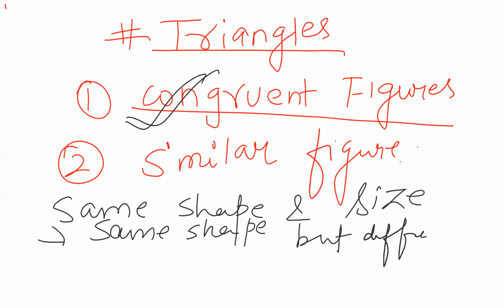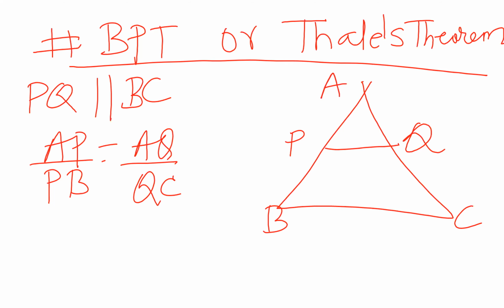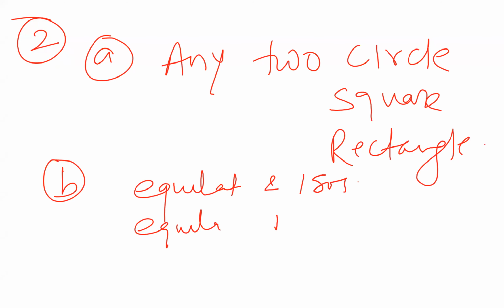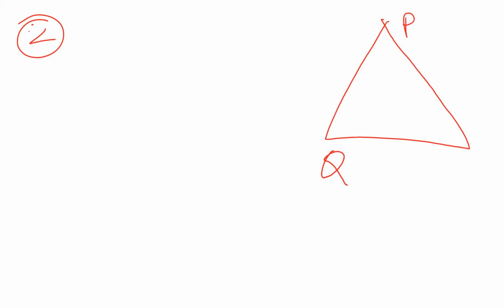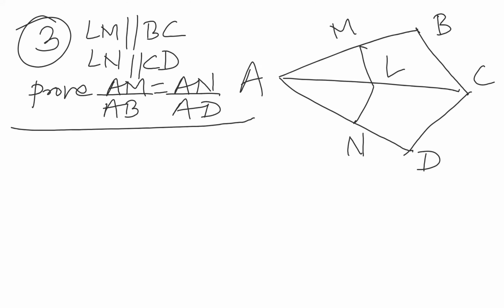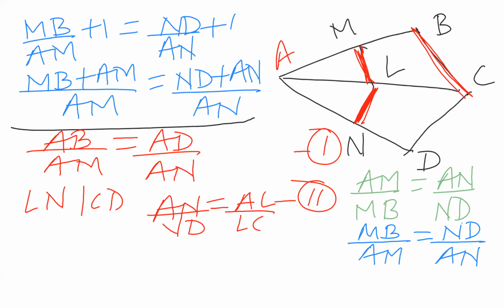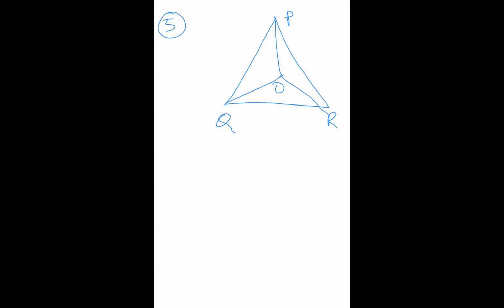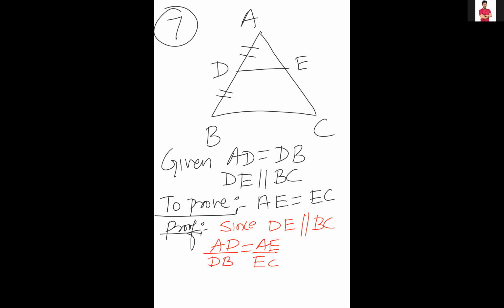10th CBSE Maths Triangle Part 1 by Abhishek Bharadwaj